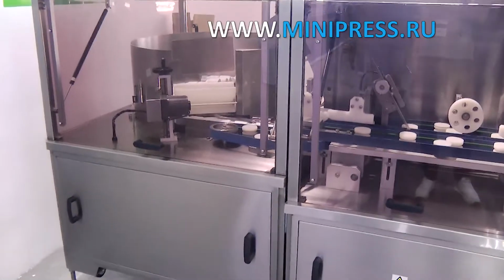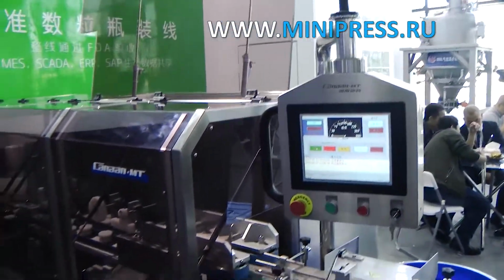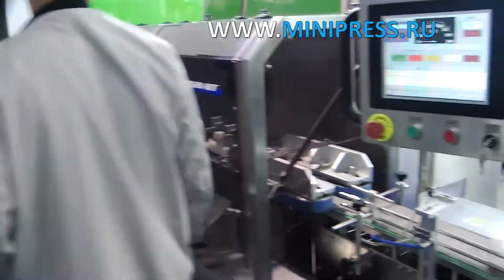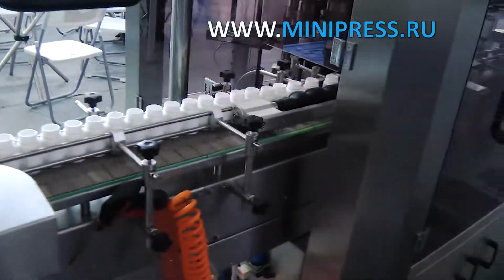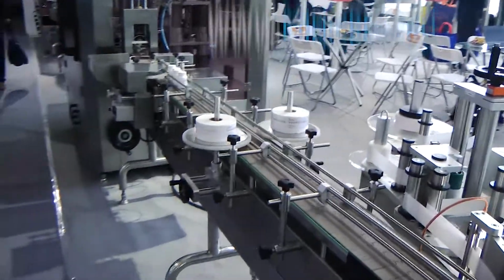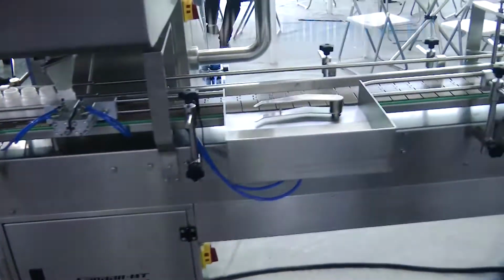Filling and screwing line for plastic bottles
LABELING MACHINES
MIXERS AND MIXERS OF POWDERS
TABLET PRESSES
BLISTER MACHINES
LABORATORY ANALYZERS
CELLOPHANATORS
POWDER GRANULATORS